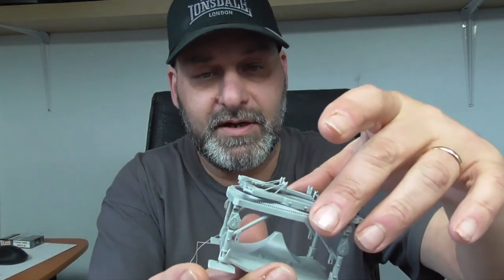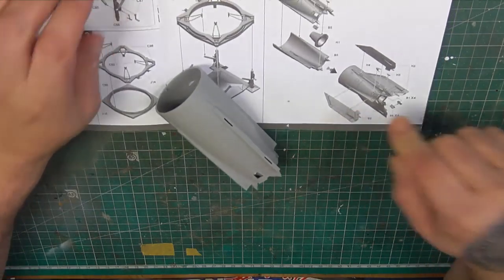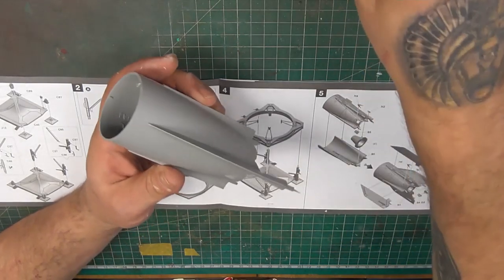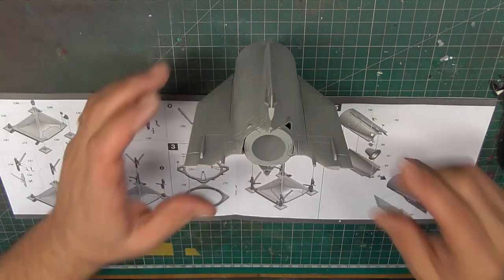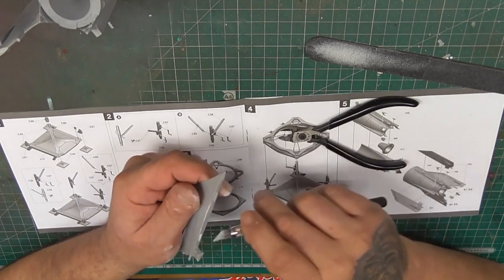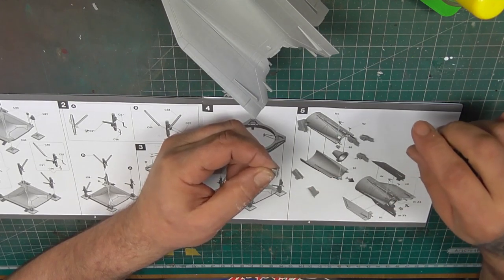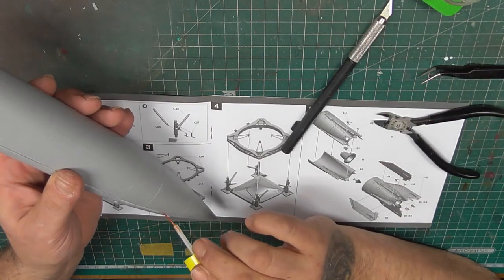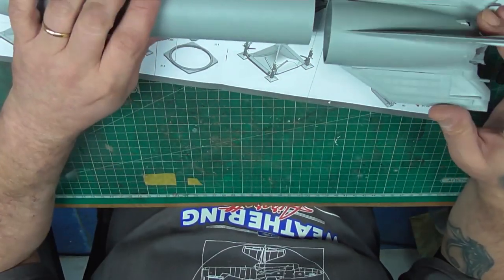Takom V2 1:35 Scale - Build Part 2 of 2